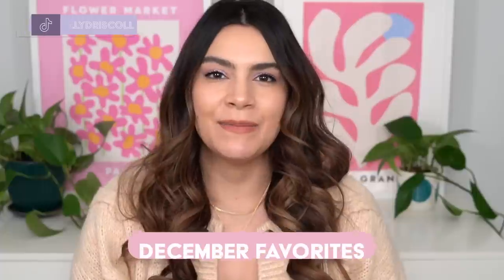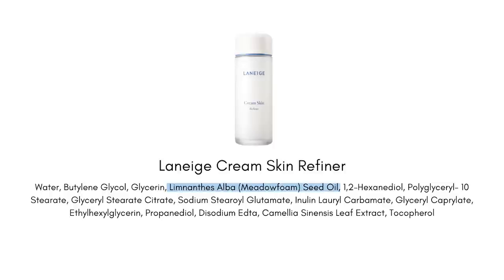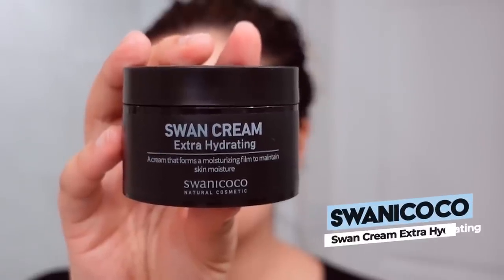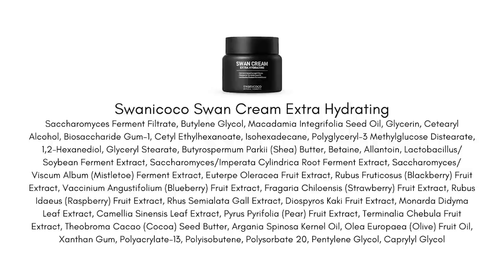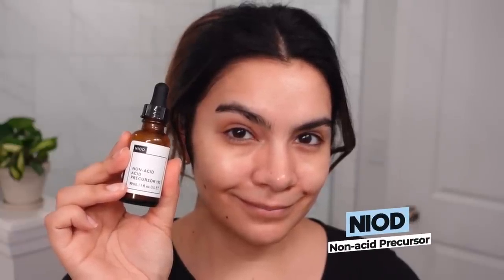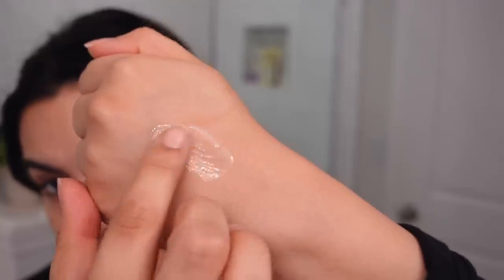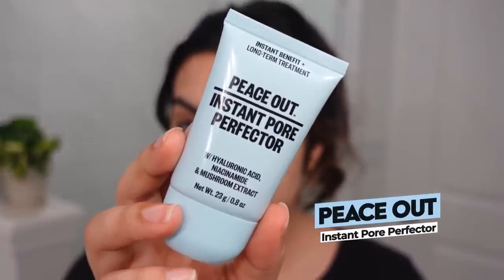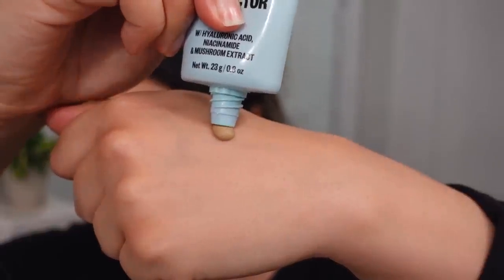Dec Faves | Purito, Swanicoco, NIOD, Peace Out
🛍️ 🛍️ 🛍️ || Products Mentioned || 🛍️ 🛍️ 🛍️

|| Chapters ||
0:00 Intro
0:24 Purito Oat-In Silky Toner
4:46 Swanicoco Swan Cream Extra Hydrating
9:40 NIOD Non-Acid Precursor
14:23 Peace Out Instant Pore Perfector
18:28 Monthly Wrap Up

|| Music ||
Public Domain Music by Chillhop:
Tomorrow - Leavv